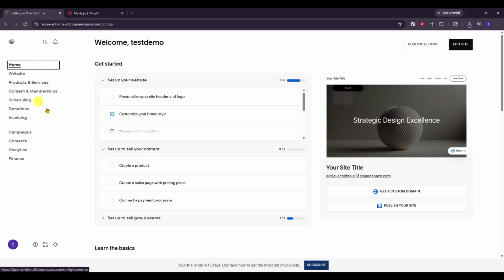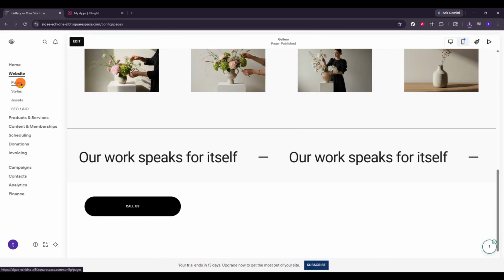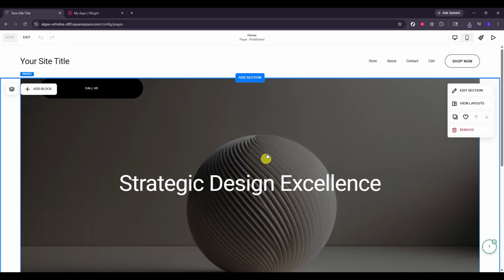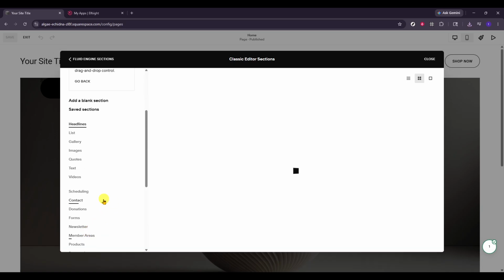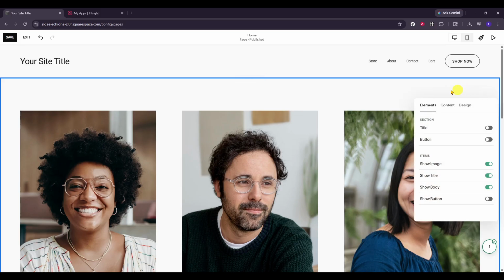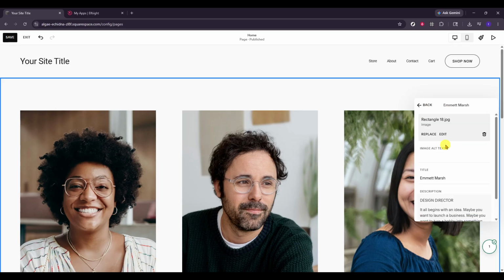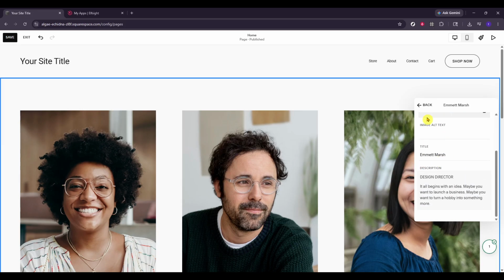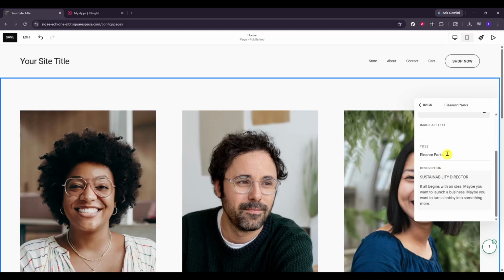How To Create A Banner Image Slider With Text And Buttons In Squarespace (2026) (Complete Guide)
Learn how to create a banner image slider with text and buttons in Squarespace in this simple beginner-friendly tutorial. This guide shows you how to set up a squarespace banner slider, build an image slider squarespace layout, and add text and buttons to make your homepage more engaging. You’ll also learn how to use a squarespace image carousel so your website looks more professional and interactive. Perfect for beginners designing a Squarespace site.